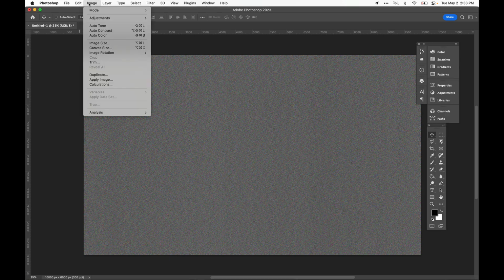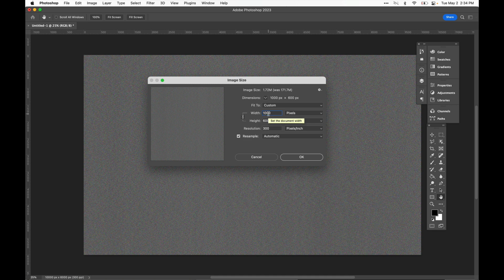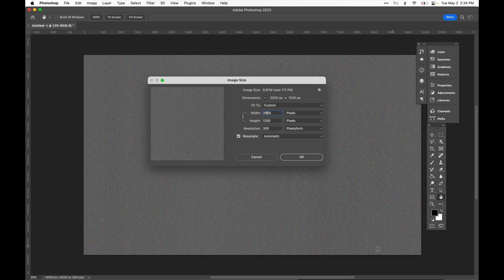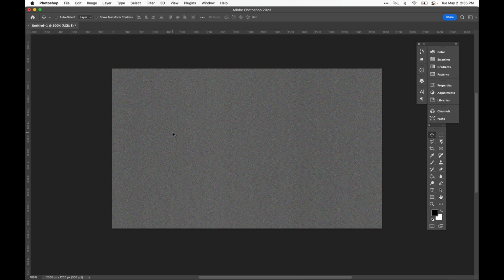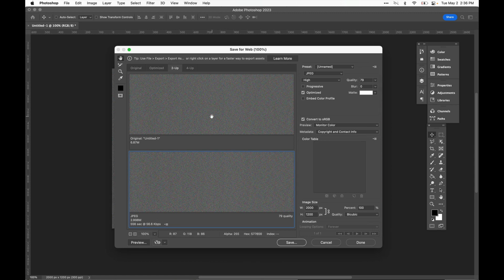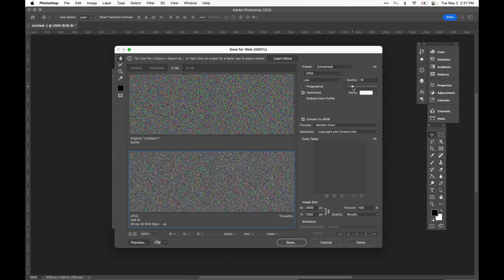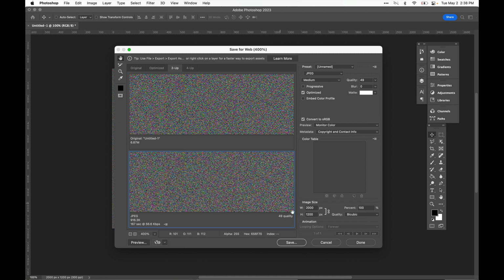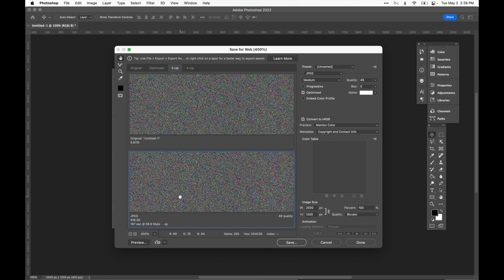Prepping digital images for the web with Photoshop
If you are working with large images, here is how you can resize and and compress them for the web using Adobe Photoshop.